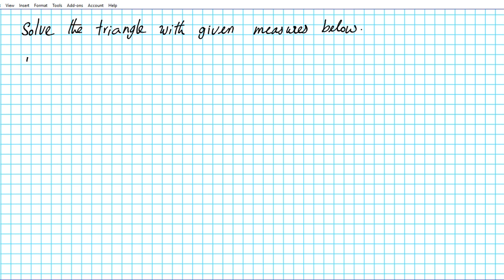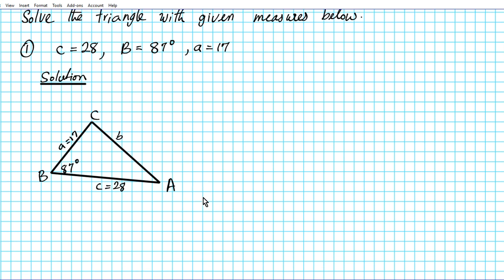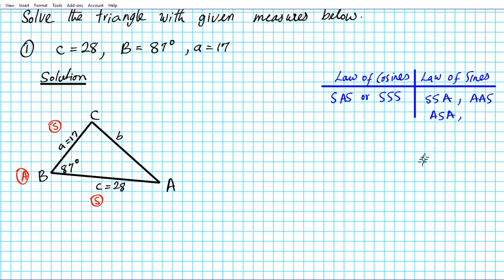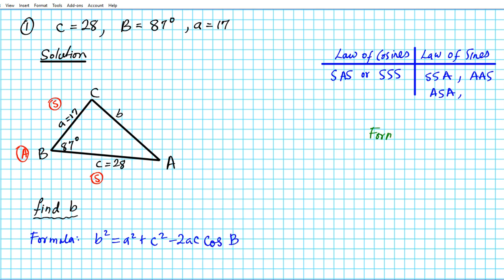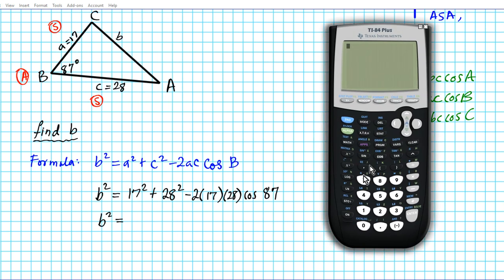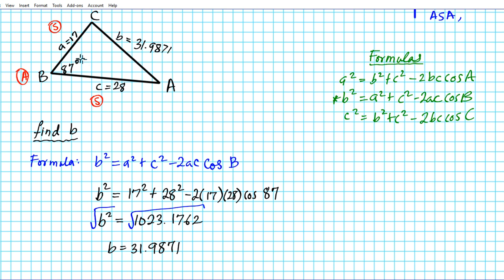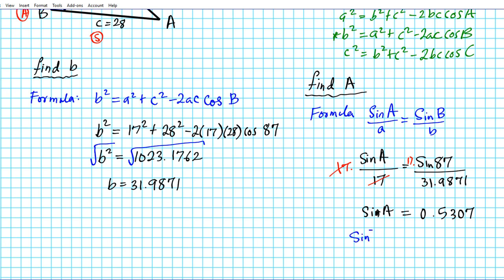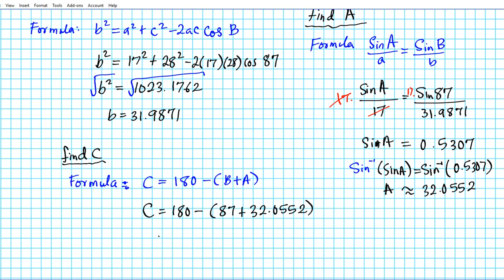Vtext Algebra Precalculus Trigonometry how to solve triangles using the law of Cosines Formula guide